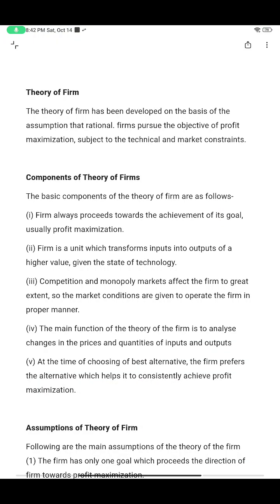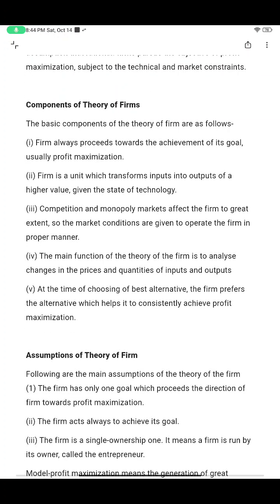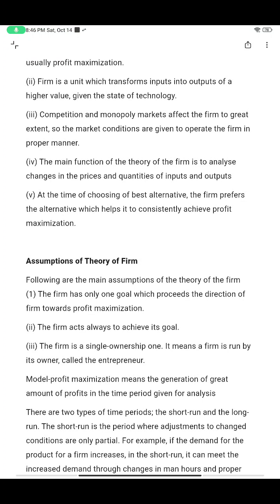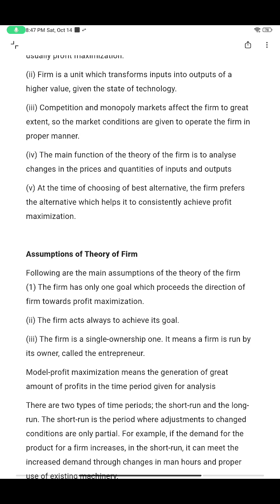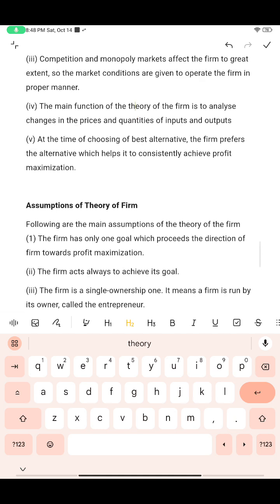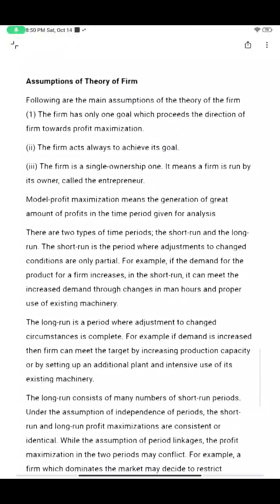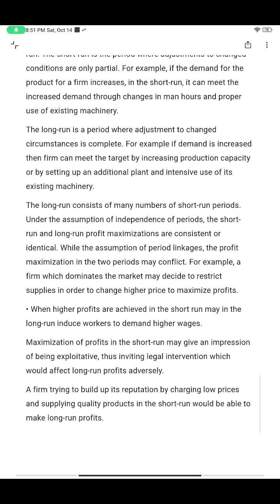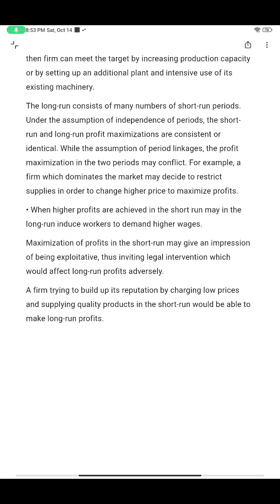Theory of Firm, Components and Assumptions of firm | BEFA